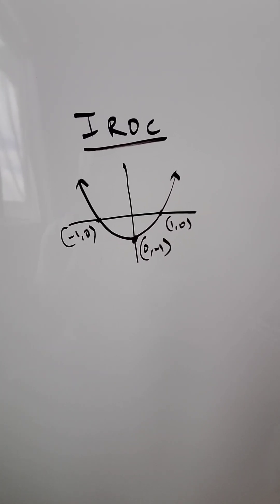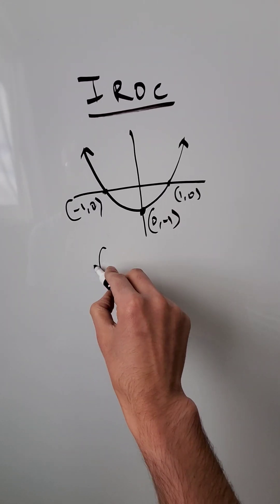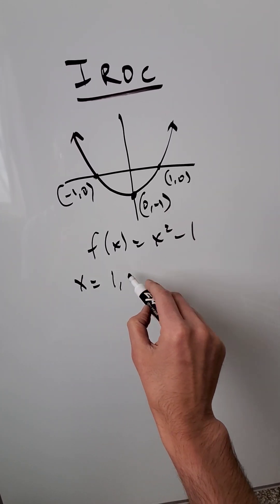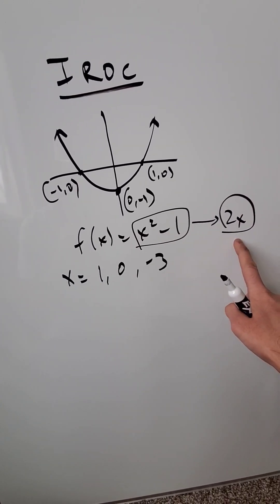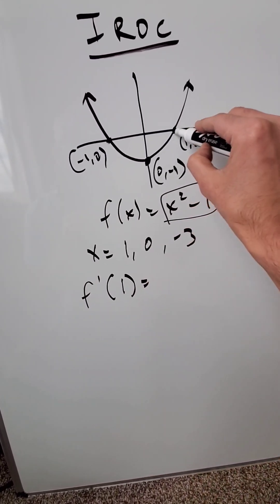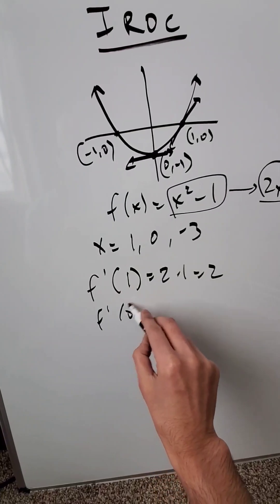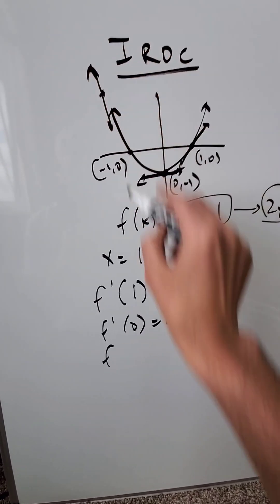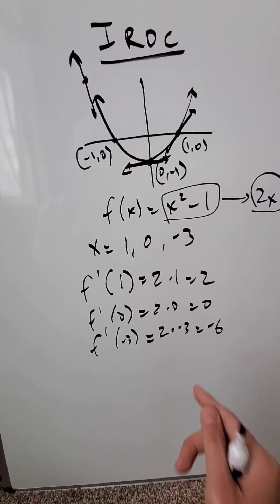What is Instantaneous Rate of Change?